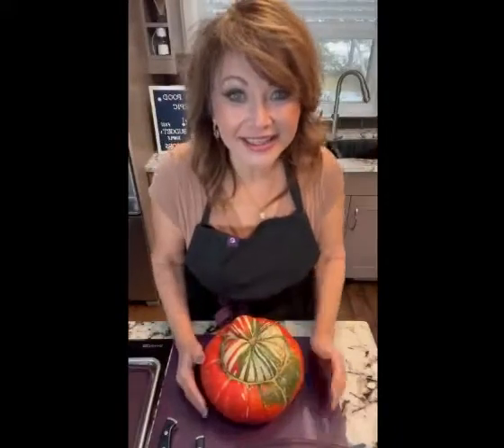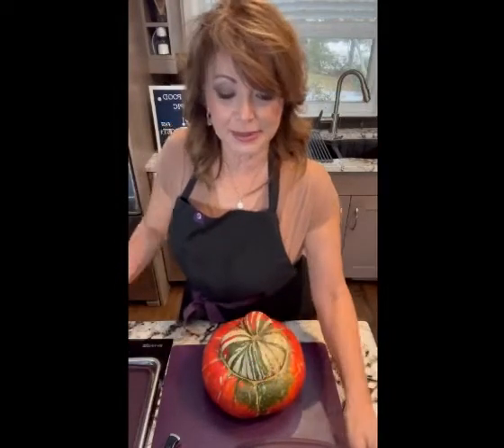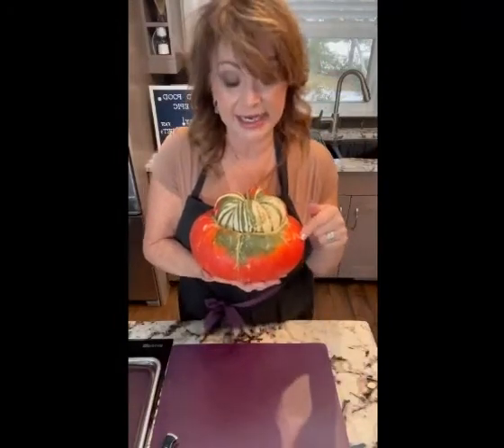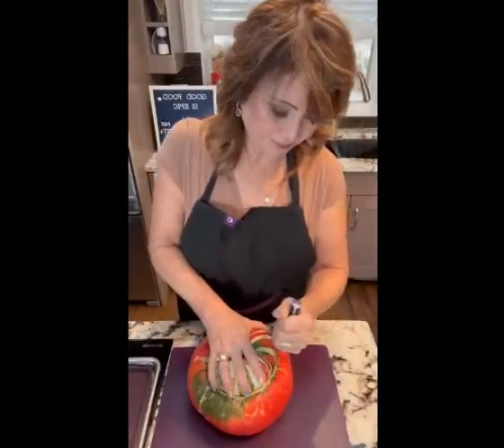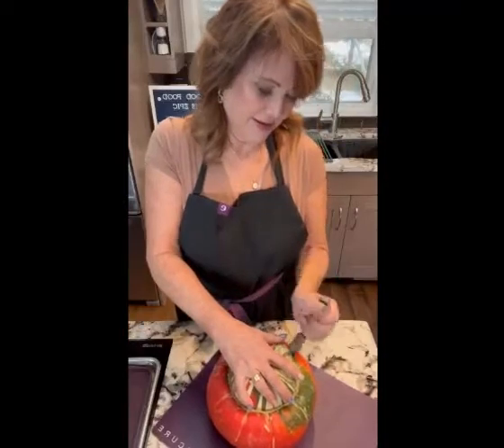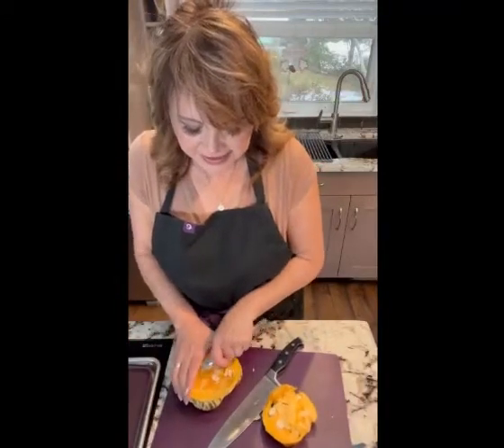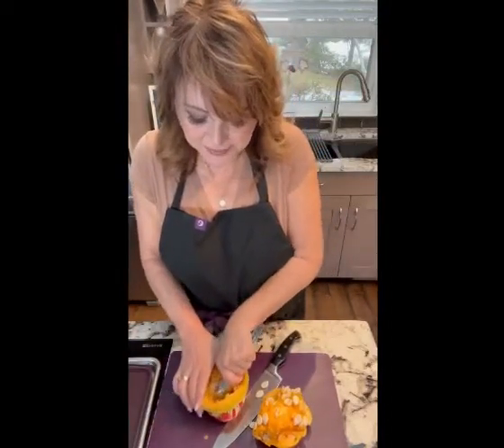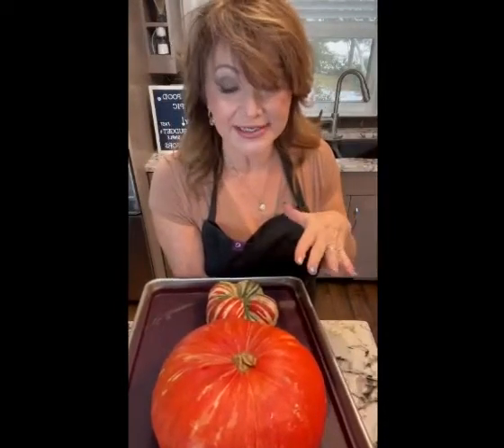Turban squash part 1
You might know turban as a head wrap but I am using my "turban" to make delicious meal.